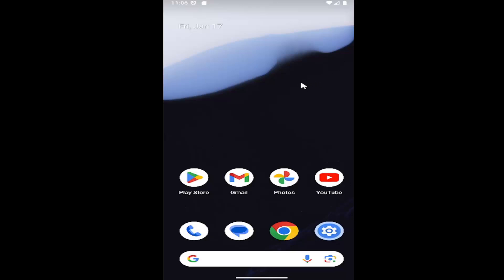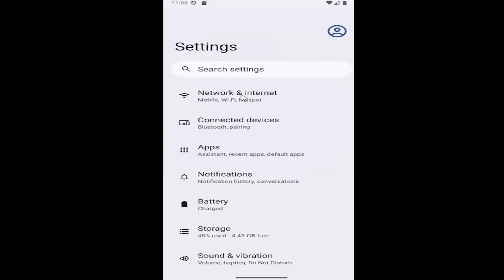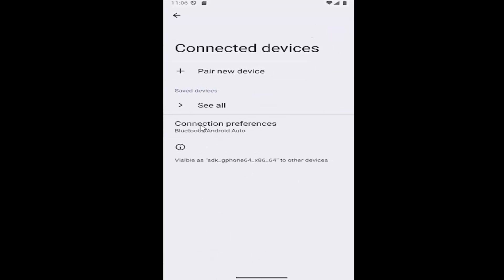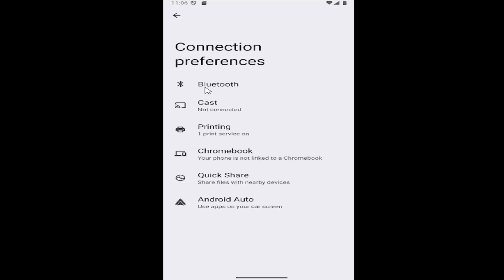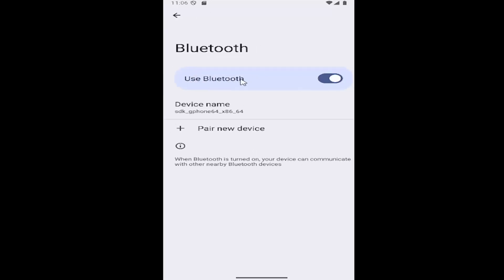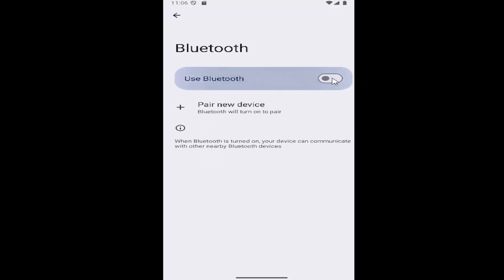Galaxy S24/S24+: How to Enable/Disable Allow Bluetooth Request [Guide]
Discover how to manage Bluetooth settings on your Galaxy S24 or S24+ with this guide to enabling or disabling Bluetooth requests. This feature allows you to control whether apps can request Bluetooth connections, offering greater privacy and security for your device. Adjusting these settings ensures that you have full control over which devices can pair with your Galaxy S24 or S24+. A must-know for users who want to optimize their Bluetooth experience while maintaining security on their Samsung smartphone.

Issues addressed in this tutorial:
enable disable allow bluetooth request samsung phone
allow bluetooth requests with device locked
disabled samsung phone
how to enable bluetooth for an app
samsung disable bluetooth
how to enable bluetooth on samsung phone
samsung disabled my phone